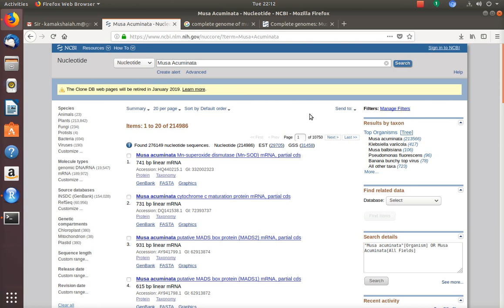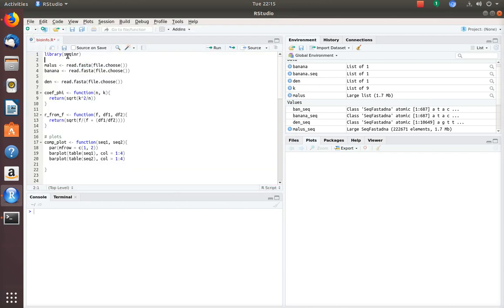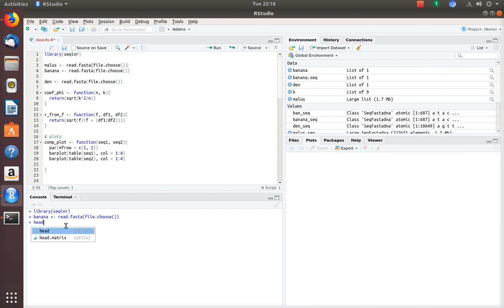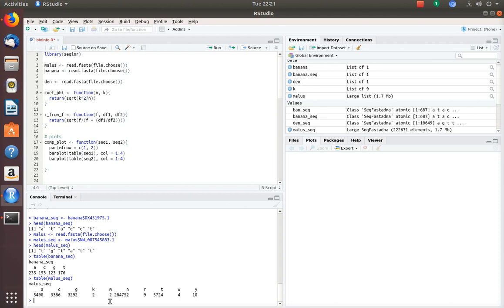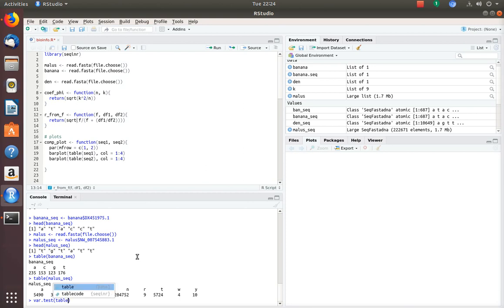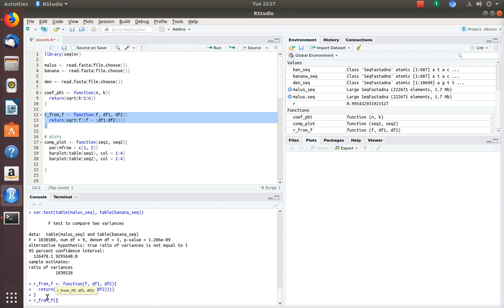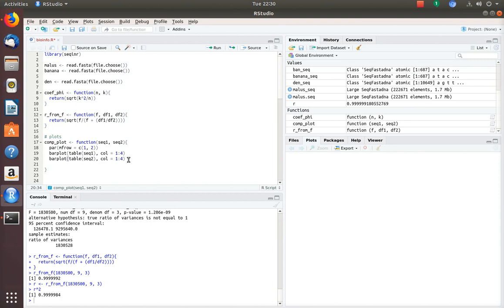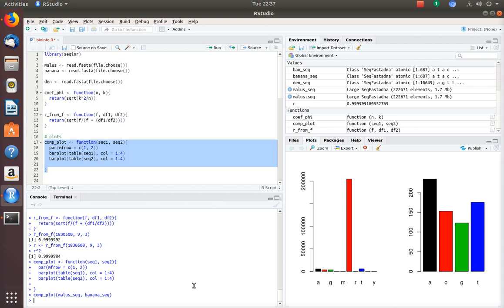Bioinformatics through R Language: Finding similarities between gene sequences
This video demonstrate as how to use R language (through R Studio) to perform very little analysis on finding similiarties between gene sequences.